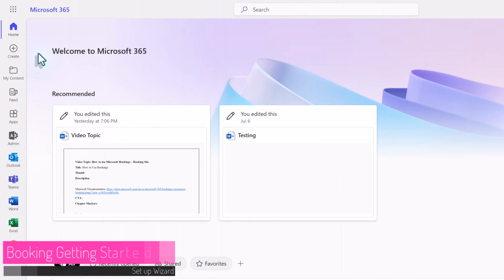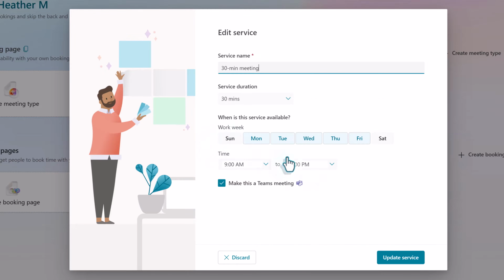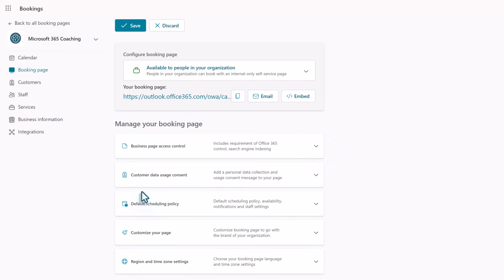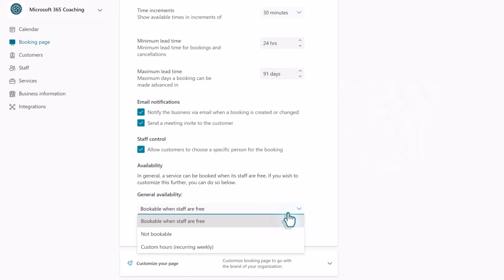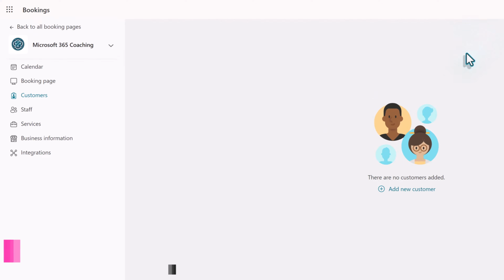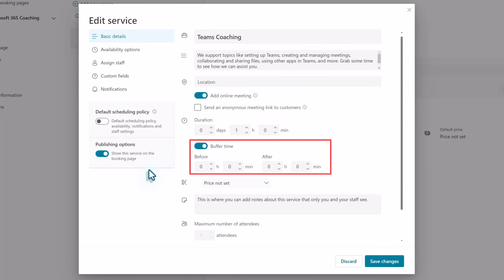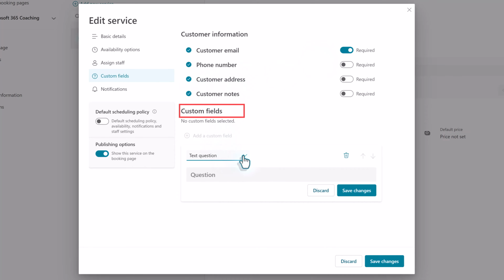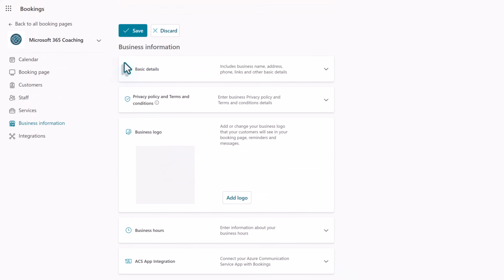Everything Needed to Start Using Shared Bookings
Discover if Microsoft Bookings is the perfect scheduling tool for your business needs! In this video, we delve into the Microsoft Bookings features you will use to manage your appointments and bookings. I will walk through the customization options and along the way I will point out some things to consider. Watch now to make an informed decision on whether Microsoft Bookings is the right fit for you!

Chapters:
0:00 What is Bookings?
0:36 Getting Started
5:38 Bookings Page Set Up Options
7:19 Default Scheduling Policy
10:19 Customize Page & Time Zone
11:52 Customer Tab
12:39 Staff
14:34 Services
20:28 Business Information

It is not monitored, and you cannot book appointments with me using the links in this video.